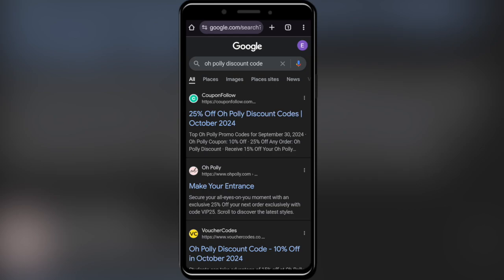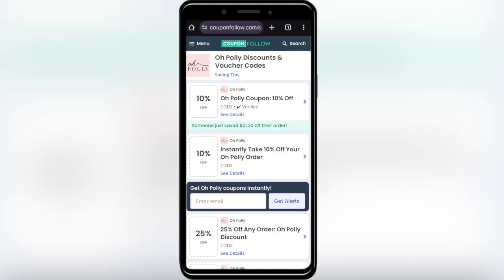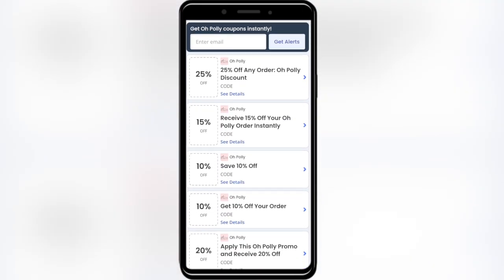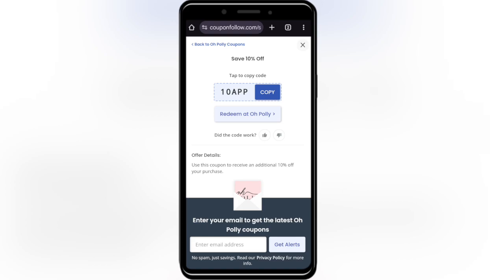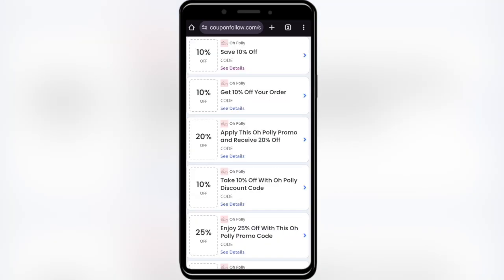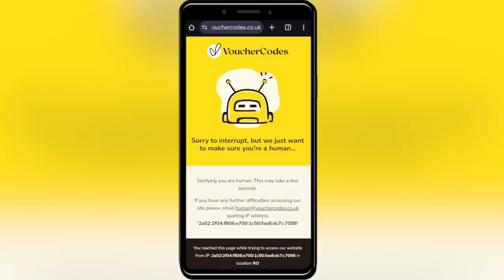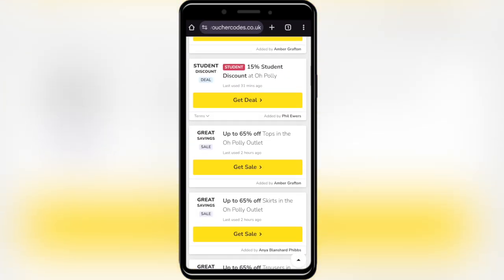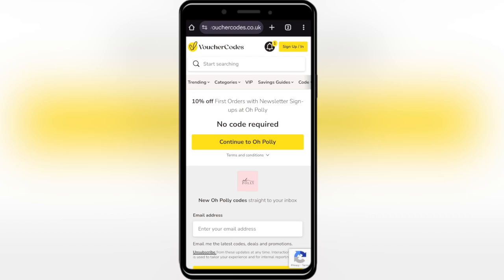HOW TO FIND BEST OH POLLY DISCOUNT CODE | OH POLLY PROMO CODE (2026)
In this video, I am going to show you the best methods for finding Oh Polly discount codes in 2026. I will cover the top places to look for active Oh Polly promo codes and how to apply them for discounts on dresses, outfits, and more. If you want to look great for less, make sure to watch this video.

0:00 INTRO
0:05 TUTORIAL